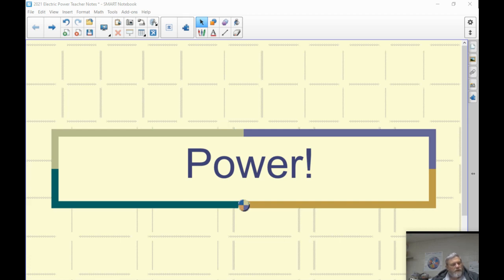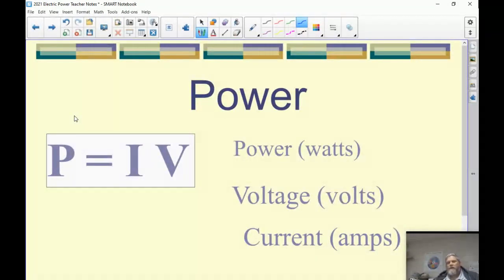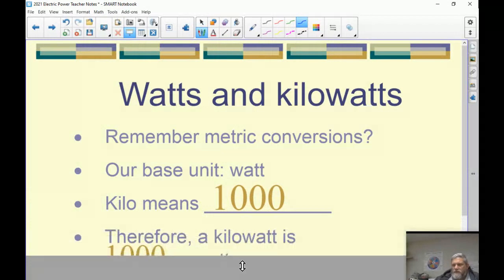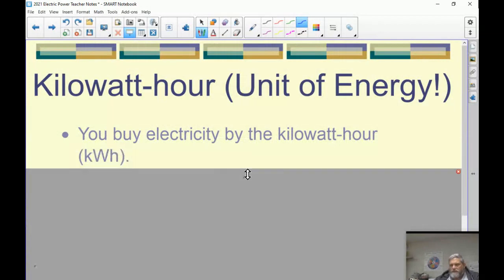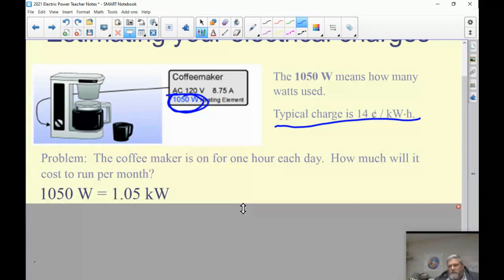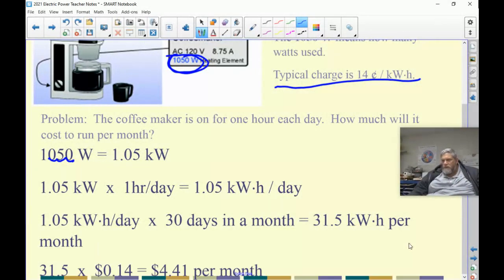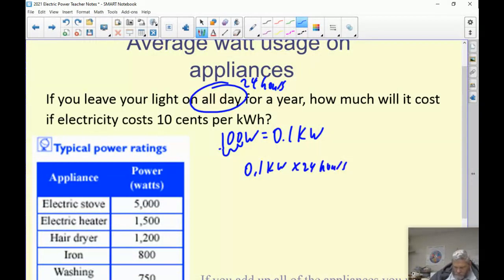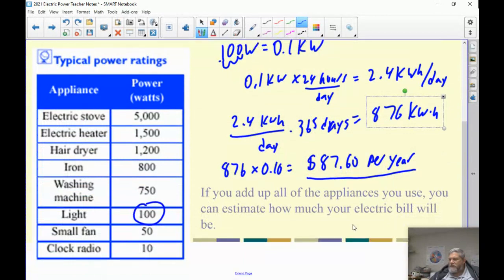Electric Power and Power Cost - Heier 2021